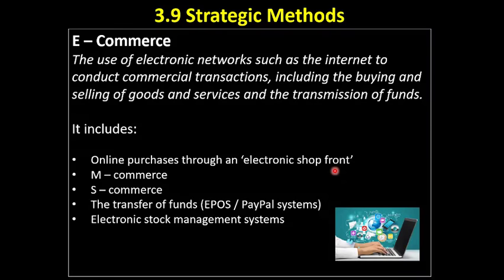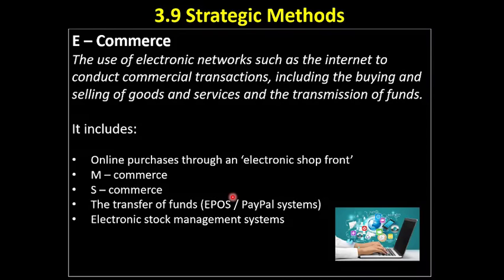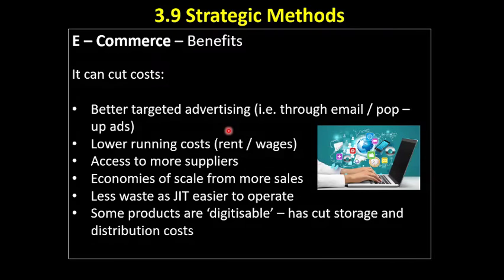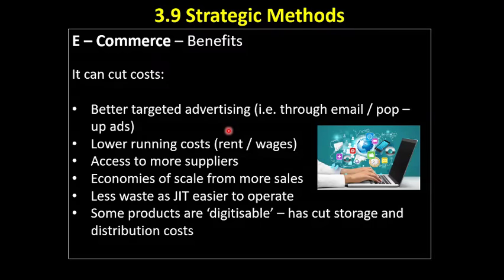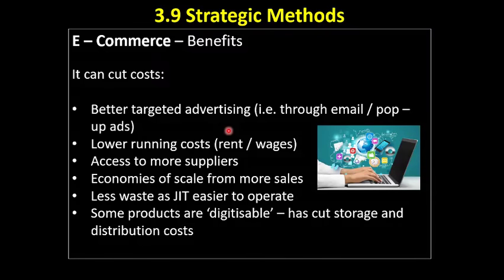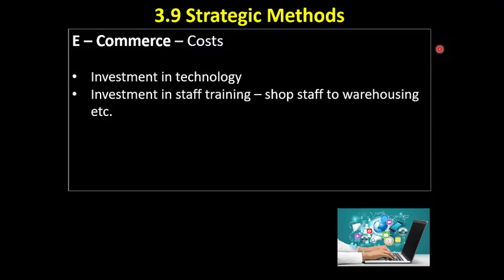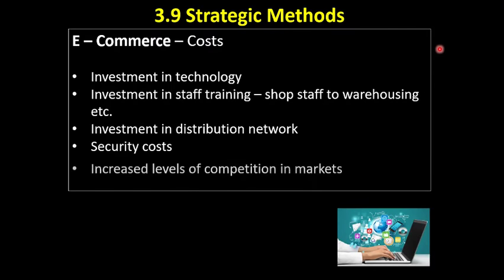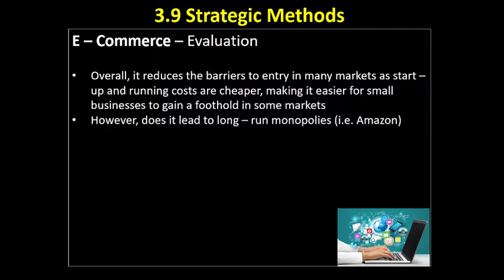3.9 52 E - Commerce Overview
I have attempted to summarise the key points from e - commerce in one video.